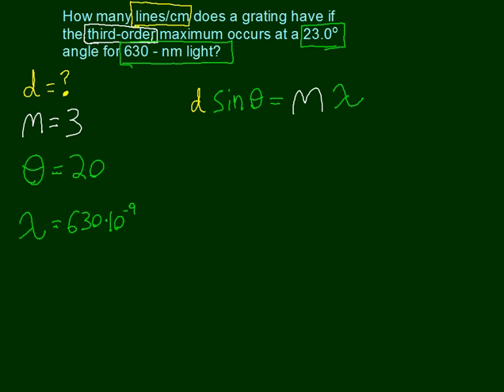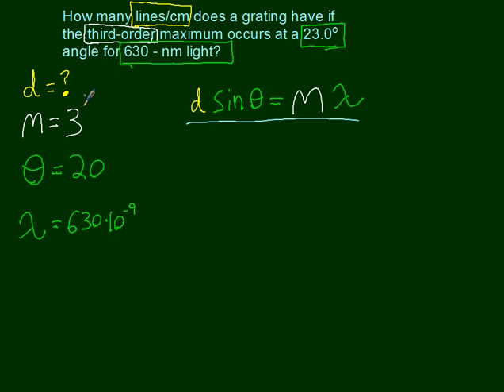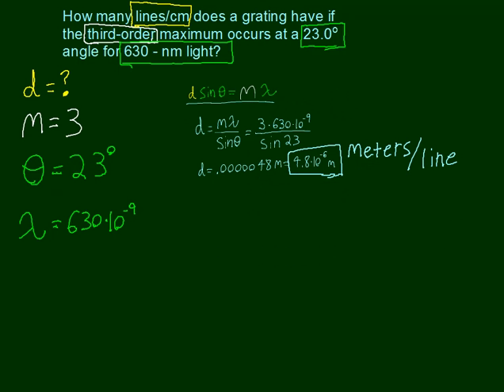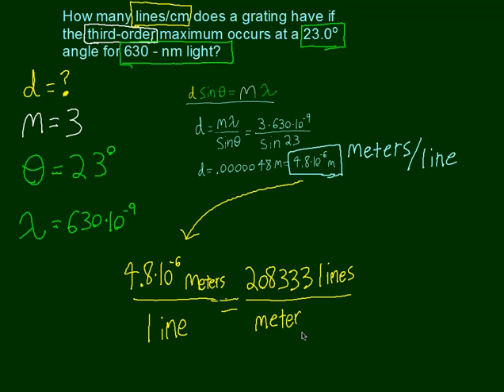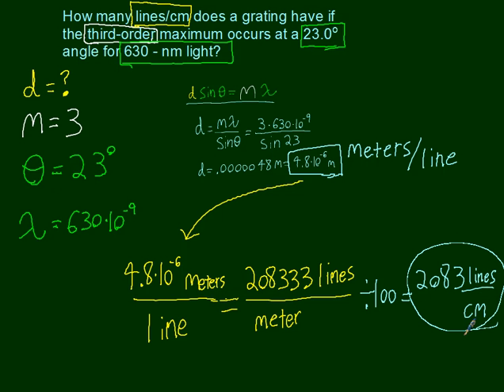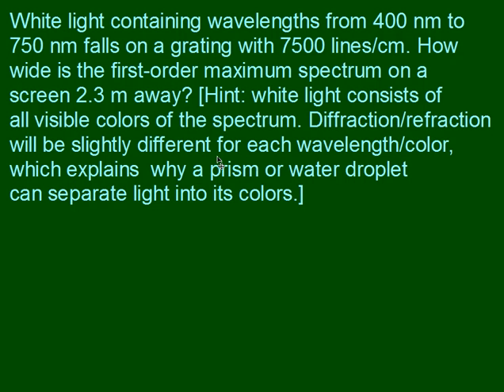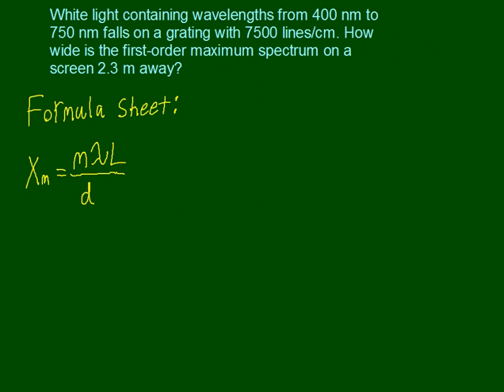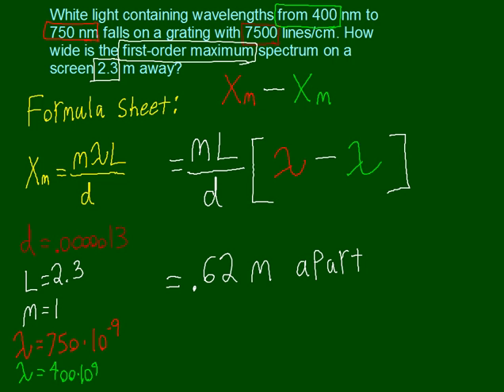Slit Diffraction part 2